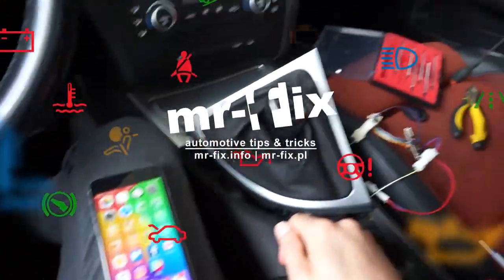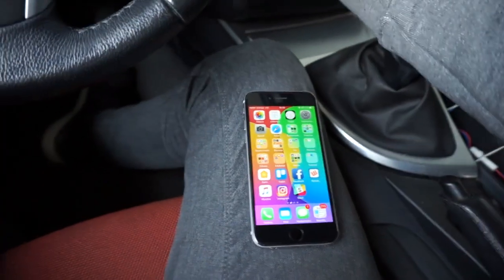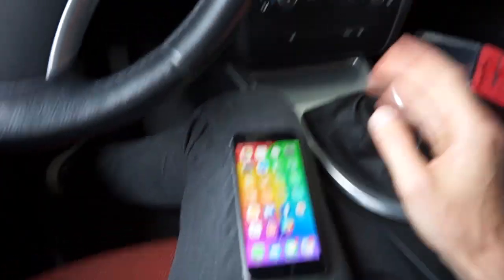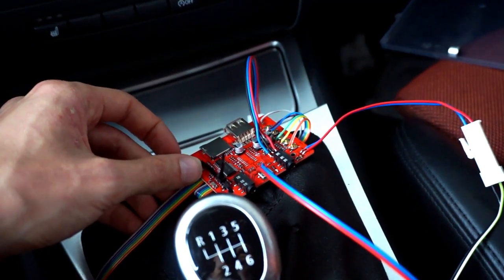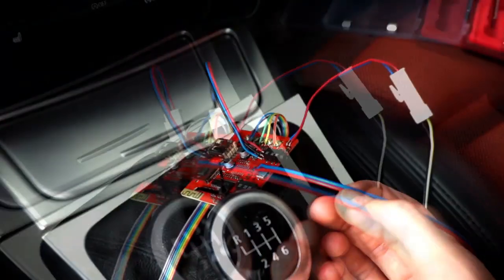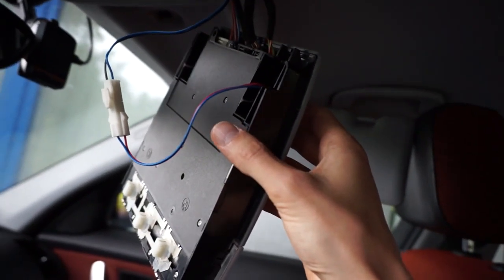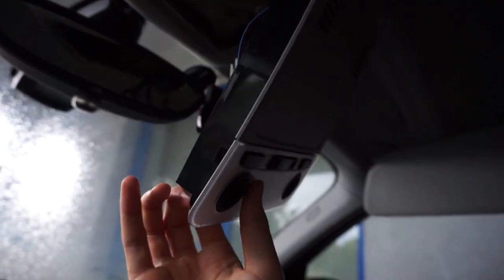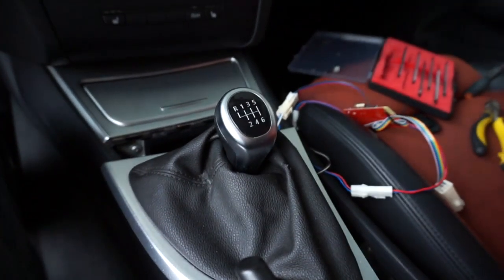BMW bluetooth install for Business CD radio (AUX, A2DP, USB)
Demo and install tips for bluetooth receiver in BMW E87 with basic Business CD radio. Bluetooth module supports Hands-free profile (HFP) so it's used as a phone kit, as well as the Advanced Audio Distribution Profile (A2DP) that is required for music and navigation guidance streaming.
Module is powered from the cigaret lighter fuse, through a 12V-to-5V converter. It turns on automatically every time ignition is on. It also automatically connects to the paired bluetooth device (in this video iPhone 6).
Sound is connected to the AUX input, hard-wired under the trim.
Microphone is installed in the dome light for a clean OEM look.
This device is equipped with USB port and microSD card slot. When connecting an USB drive or memory card it will automatically switch to that source and play music files from the flash drive.
In the future I'll add 3 control buttons to answer calls, end calls, play, and pause track, and browse through tracks.

Bluetooth module can be found on AliExpress, it costs about $3-$5 including world-wide shipping. AliExpress